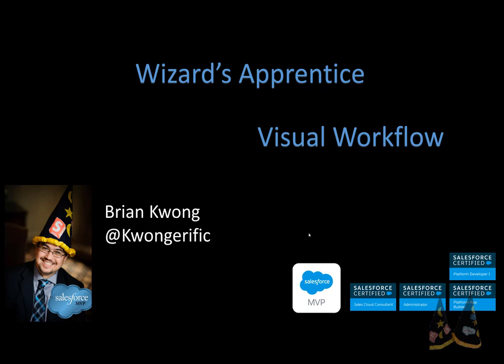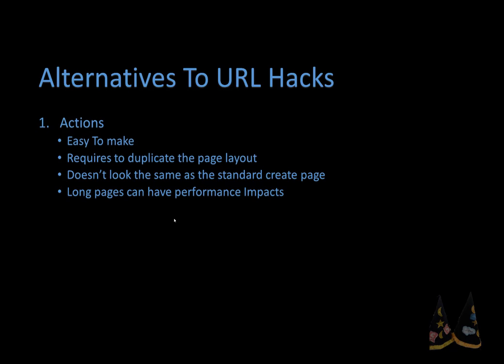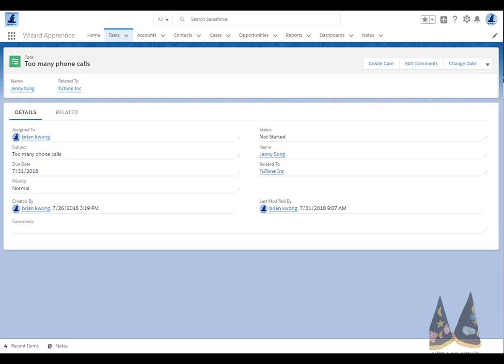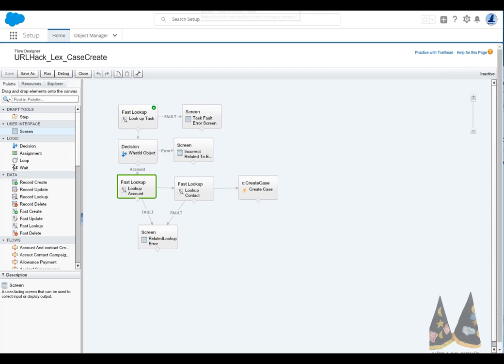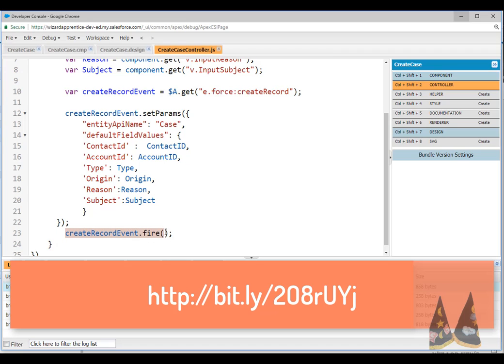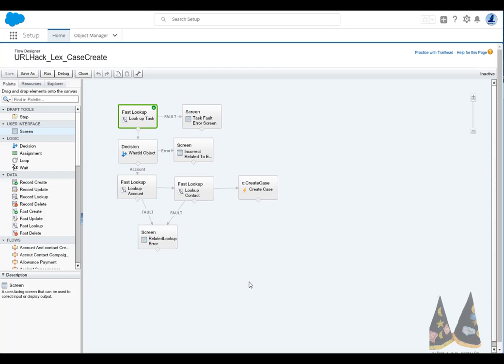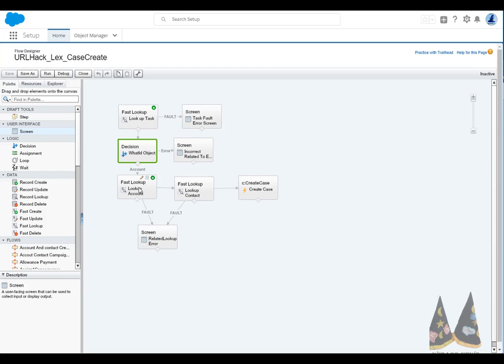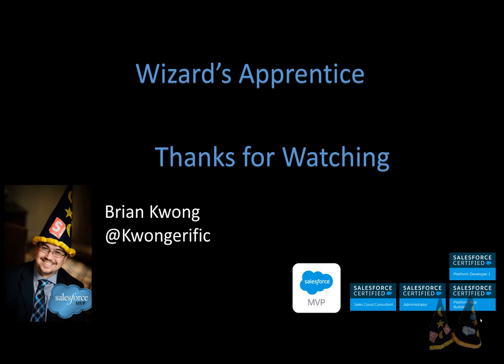URL Hacks in Lightning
URL Hacks were a staple for many Salesforce orgs in Classic. These URL Hacks were not officially supported by Salesforce and do not work in Lightning Experience.

How can we replicate these URL Hacks in Lightning?

Brian Kwong, the Salesforce Wizard, goes through the easy 3 item setups that you need to create URL Hack functionality within Lightning

Support Me